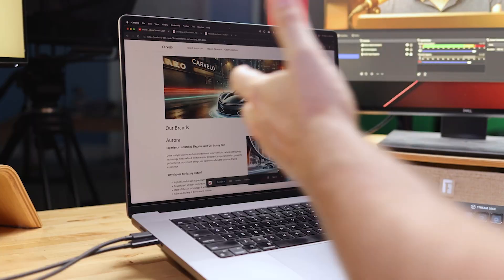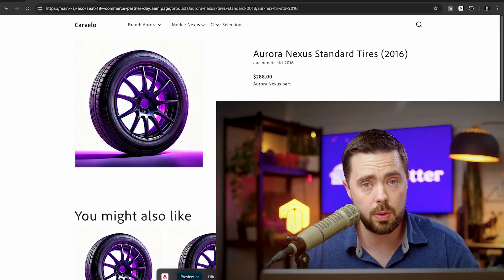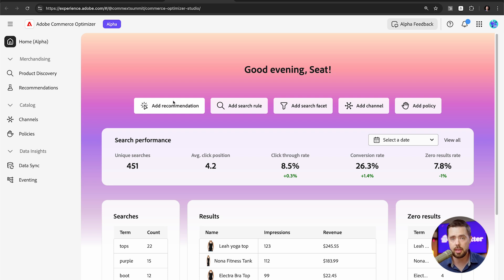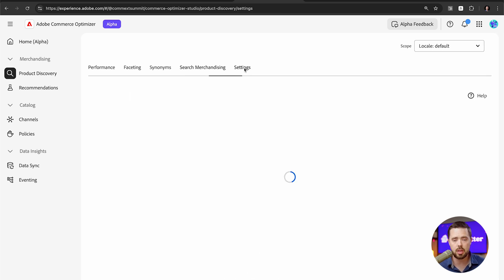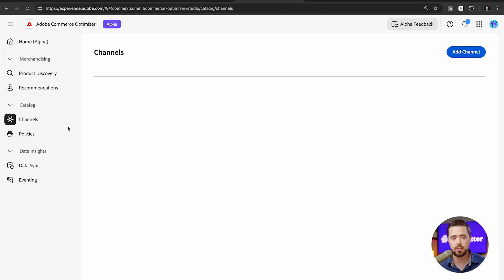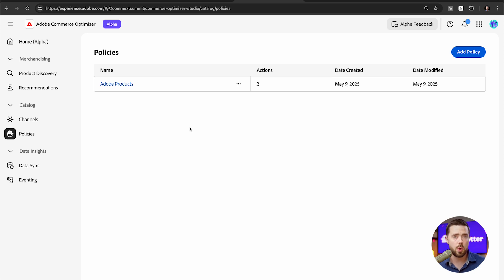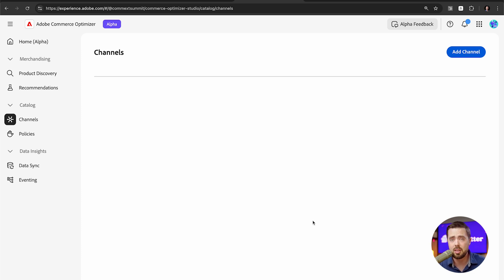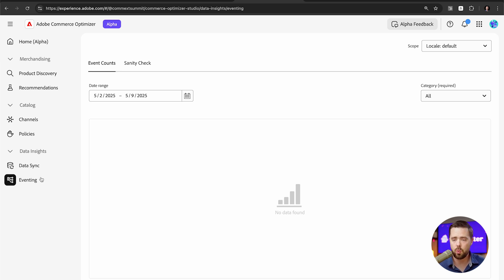Adobe Commerce Optimizer Demo Will Surprise You!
Experience the next evolution of Adobe Commerce in this hands-on walkthrough of Adobe Commerce Optimizer.

Filmed ahead of general availability, this in-depth demo explores how Adobe’s newest product—Adobe Commerce Optimizer—redefines what’s possible in eCommerce.

Whether you’re on Magento (Adobe Commerce), Salesforce Commerce Cloud, or even a legacy platform, Optimizer is designed to work on top of your current stack—transforming performance and content management without rebuilding everything from scratch.

🌐 In this video, you’ll see:
 • What Adobe Commerce Optimizer is and how it works
 • Edge Delivery Services in action (CMS + blazing-fast frontend)
 • The new Catalog Data Model (CCDM)
 • Advanced product discovery, filtering, and recommendations
 • Admin dashboard + App Builder customization tools
 • Real-world examples of channels, policies, and price books
 • How ERP integration powers a flexible, scalable eCommerce experience

📩 Want to see your product data in this kind of setup?

Chapters
00:00 Intro – What is Adobe Commerce Optimizer?
00:48 Edge Delivery Services & Headless Frontend
03:12 Homepage, Search, and Product Page Demo
05:26 CCDM (Catalog Data Model) Explained
07:08 Optimizer Admin Panel & App Builder
09:06 Product Discovery, Search & Recommendations
11:05 Policies, Channels, and ERP Integration
13:10 Final Thoughts + Custom Demo Offer

About SwiftOtter
We’re an eCommerce agency—but not the boring kind. Since 2011, we’ve helped merchants thrive through thoughtful strategy, technical excellence, and long-term partnership. Whether you’re modernizing your stack or cleaning up the little things, we’re here to help you win.